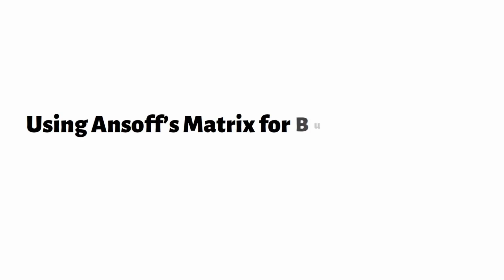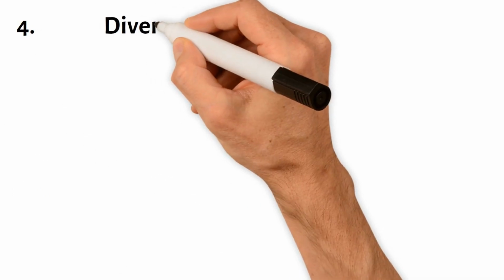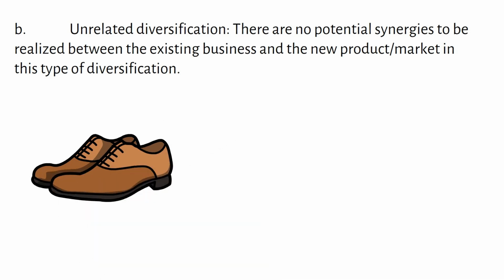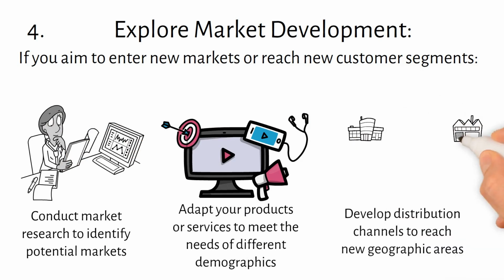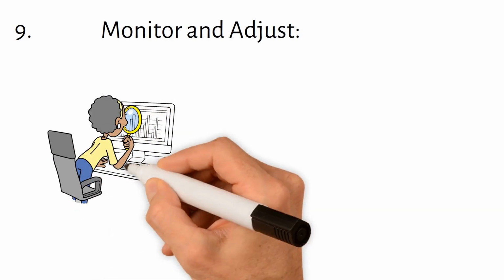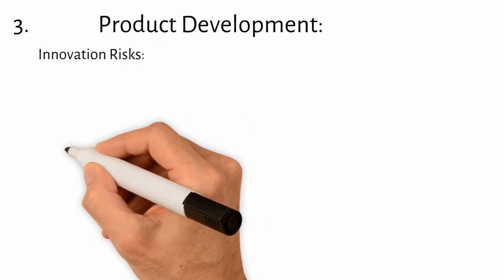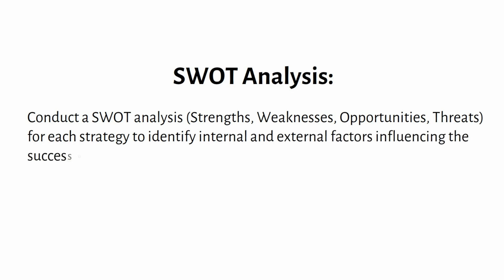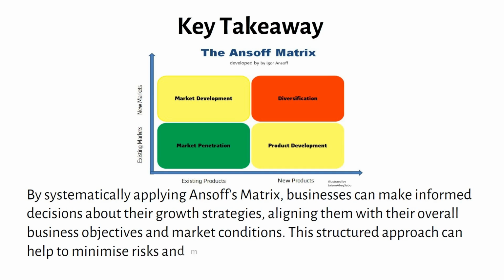Ansoff's Matrix: THE KEY to Business Growth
Ansoff's Matrix, also known as the Product-Market Expansion Grid, is a strategic framework that helps businesses and marketers to analyse and plan their growth strategies. If you want to develop growth strategies, ansoff matrix has the answer. business, it is a simple model for communicating business strategies, growth strategies in marketing, defensive business strategies, business strategy, growth strategy for startups, and for scaling strategies. Watch the video to learn about business growth director, business growth programme, and mitigating business risk. . 📈

What You'll Learn:
📚 Understanding Ansoff’s Matrix: Get to know the four growth strategies—Market Penetration, Market Development, Product Development, and Diversification.
🛡️ Managing Risks: Learn how each strategy comes with its own set of risks and rewards.
💡 Real-World Examples: See how companies have successfully used these strategies to drive growth.
🎯 Practical Tips: Find out how you can apply these strategies to your own business.
Entrepreneurs looking to scale their businesses.
Marketing professionals aiming to optimize growth strategies.

▶ABOUT TALENT AND SKILLS HUB
We believe that every individual is born with skills, talents, and affinities, and that when nurtured with supportive tools in an optimal environment, these capabilities can be developed to achieve excellence and create further opportunities.

▶If you want to start a small business you love or develop Your Dream Career, you can contact us to guide you on How To Plan, Design, Launch and smoothly Manage Your Dream Career or Small Business WITHOUT Wasting Time or Money.

▶Our goal for you is to support you and ensure you know the exact steps you need to take to actualise Your Dream. Therefore, we create an environment that supports you to achieve Dreams.